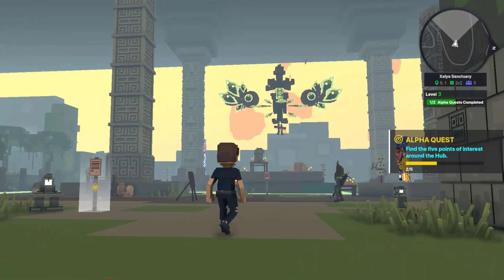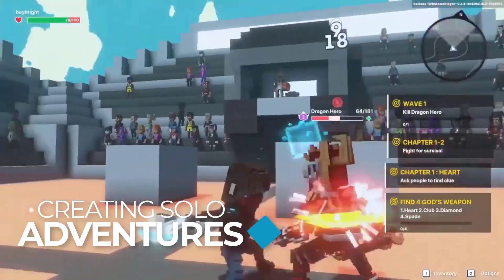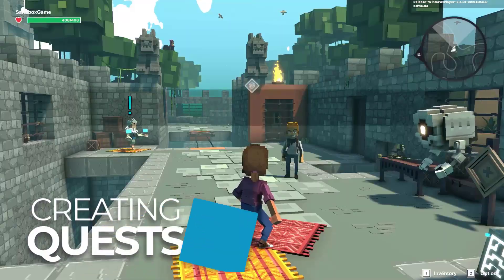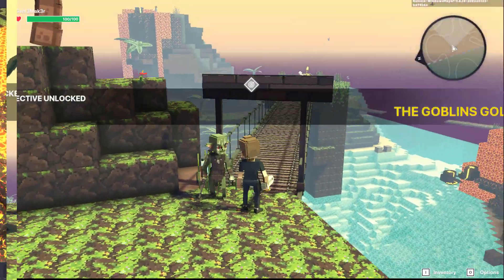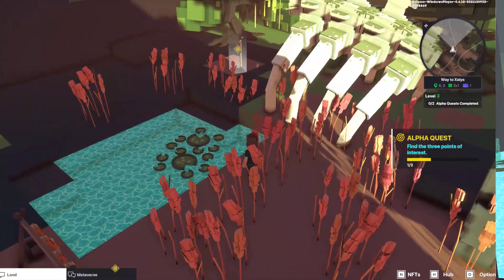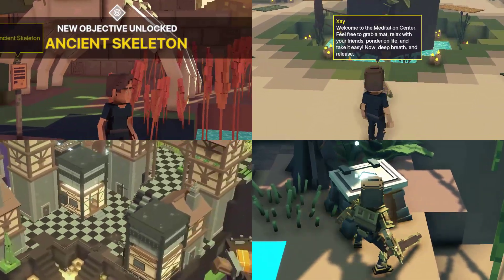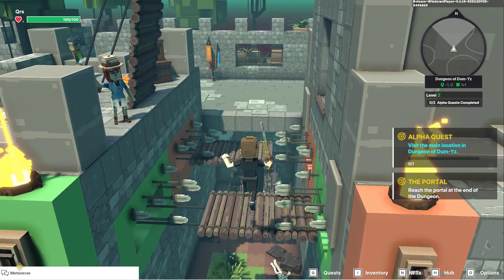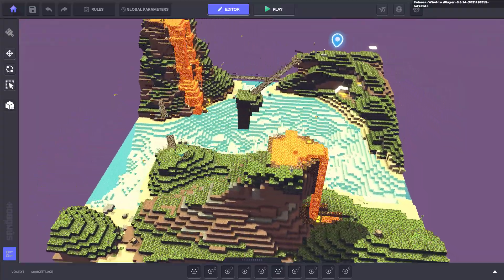What Can I Do With My LAND? - Solo Adventure // The Sandbox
Whether you want your players to explore a peaceful world and solve puzzles in The Sandbox or introduce elements of real-time combat... One of the experiences that the Game Maker is ideal for creating is Solo Adventures!

In this video, you'll hear how you can plunge your players into an exciting world where they can explore, seek treasures, uncover secrets and much more!